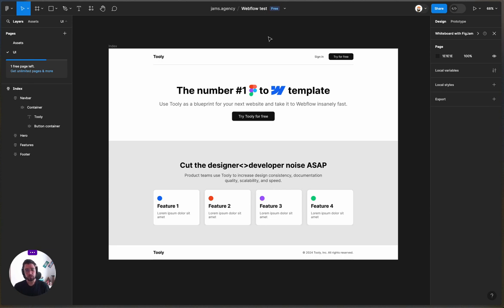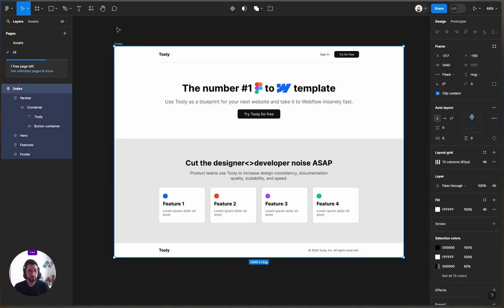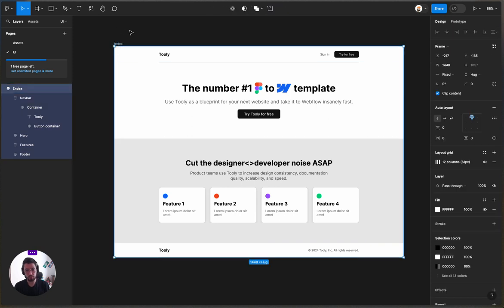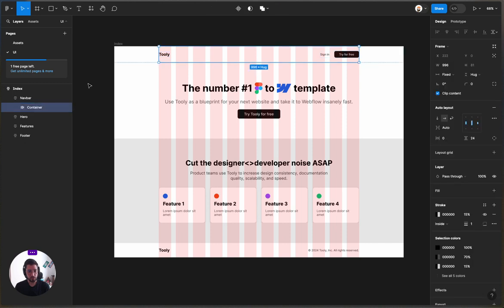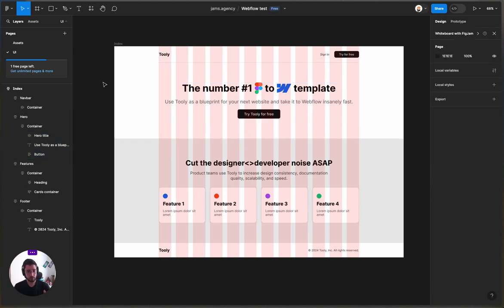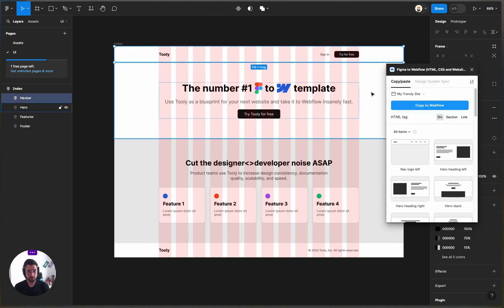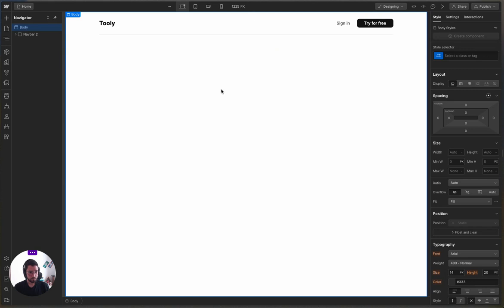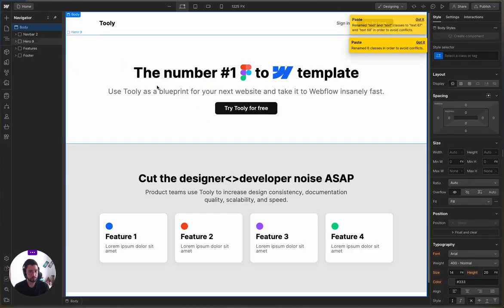Figma to Webflow in 3 minutes: build websites much faster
Designing a new website? Take it to Webflow 3 minutes.

If you're a designer, developer, lead, founder, watch this video.

Even if you're working on Sketch or Adobe XD, and implementing in Framer or custom code.

This will force your team to start thinking like a developer.

To start using "the box model" as a mindset.

And it will save lots of development, communication, and meeting hours.

Primarily, it will shift your team to a documentation, consistency and scalability mindset.